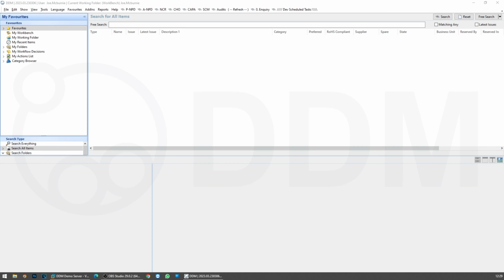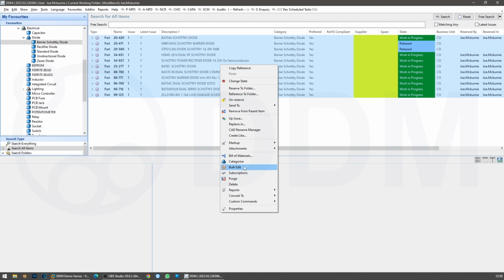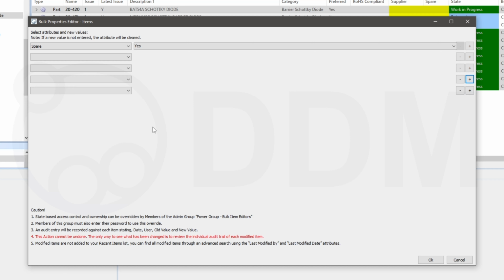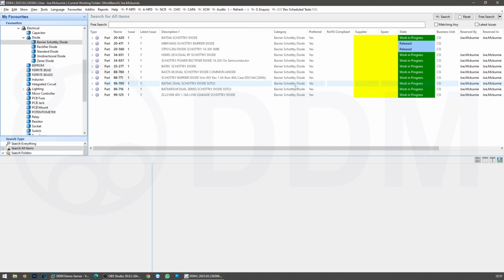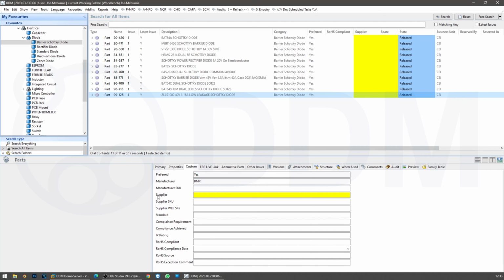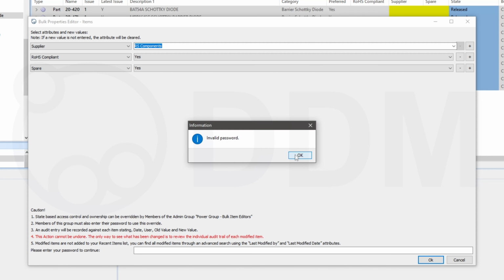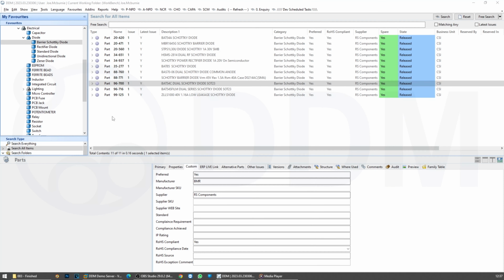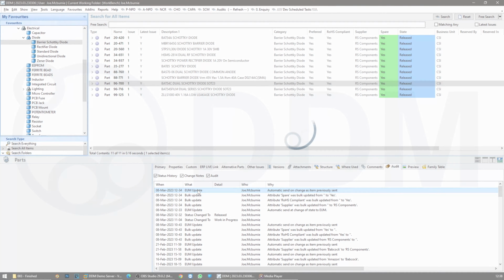DDM Release 2023.03 - Bulk Item Editor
DDMC-7464 - Development - Properties Bulk Change Utility

DOC-00013406